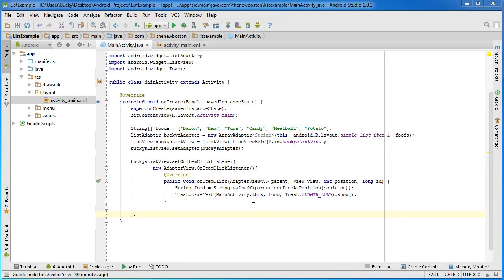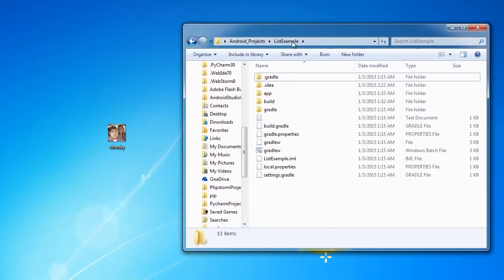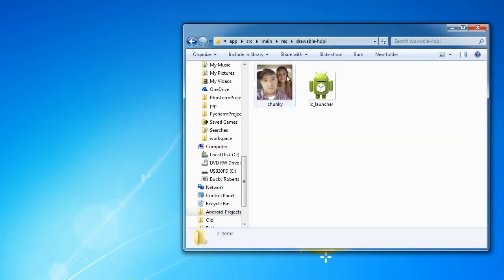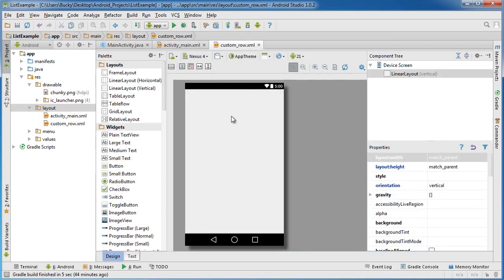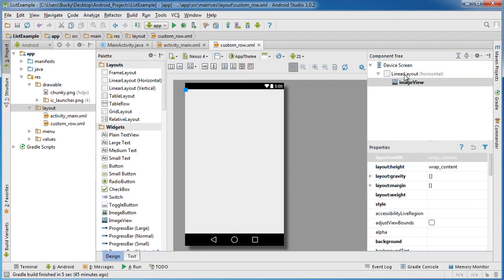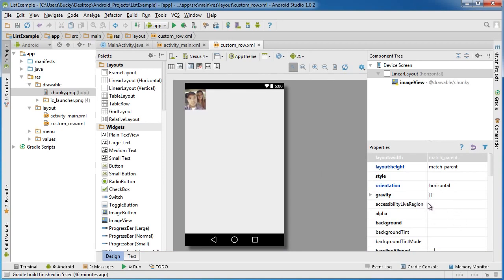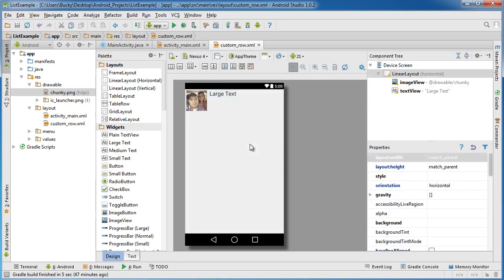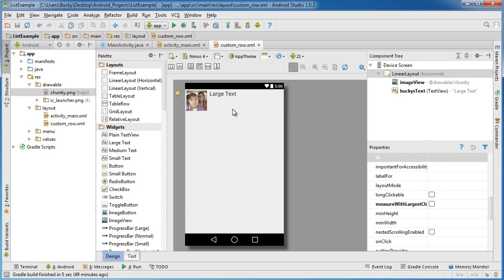Android App Development Lesson 47 Custom ListView Row